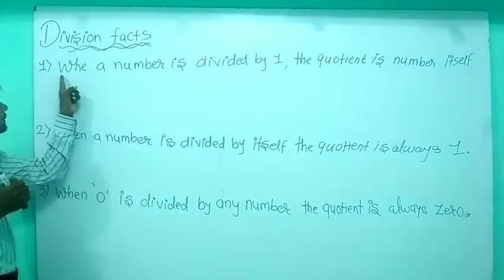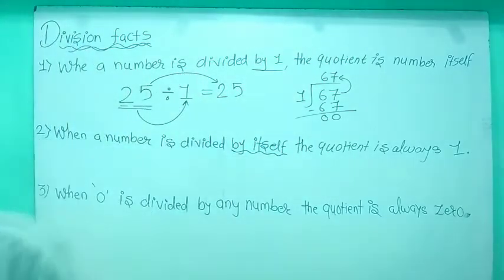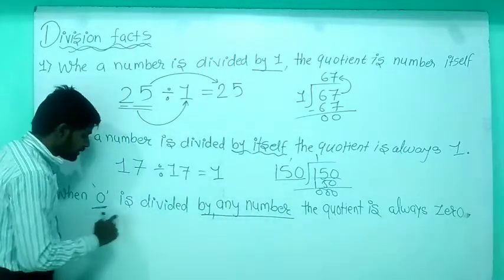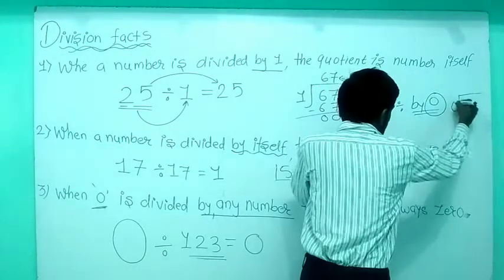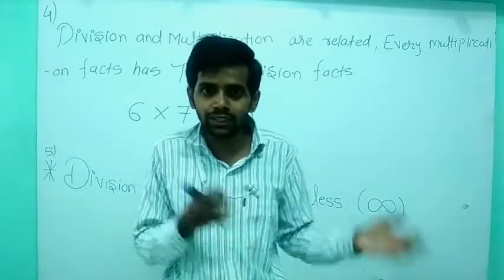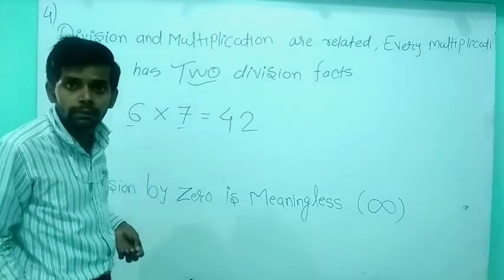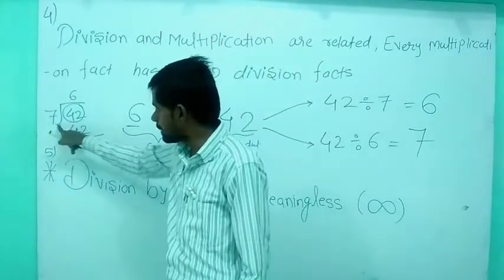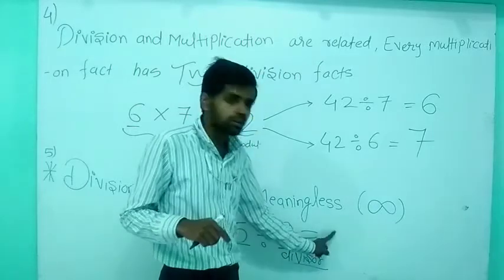Division facts grade 3 and 4